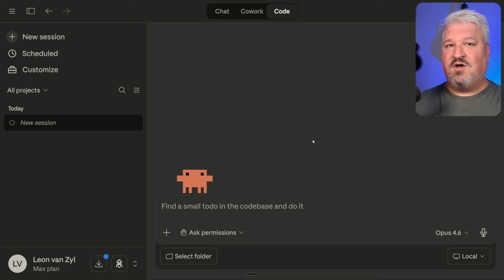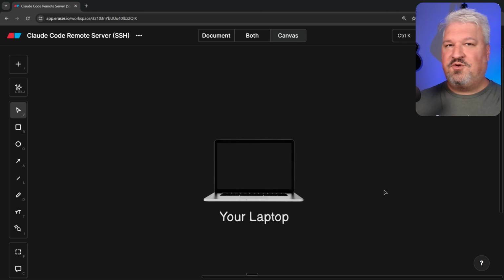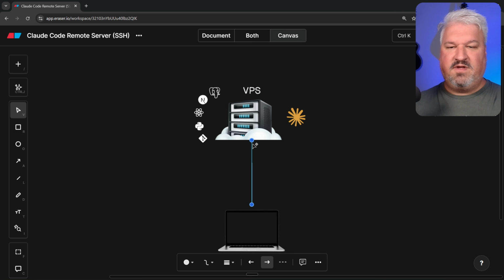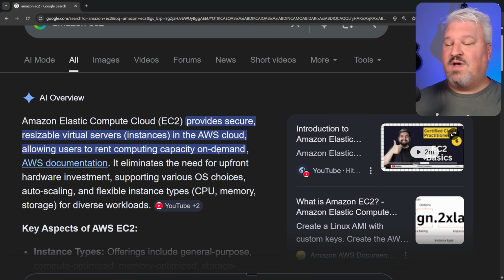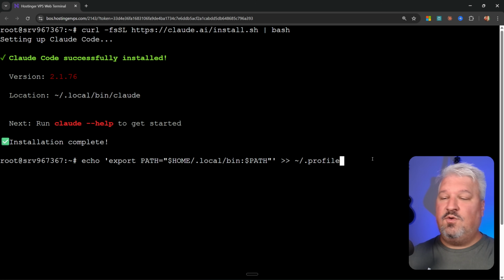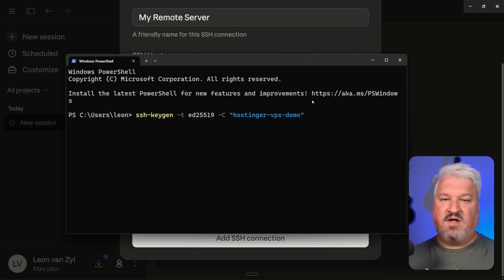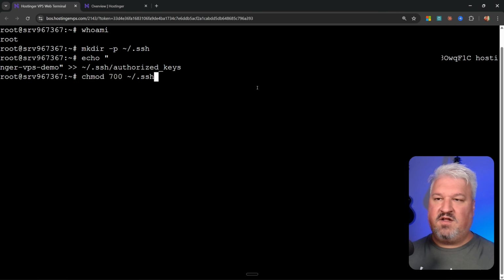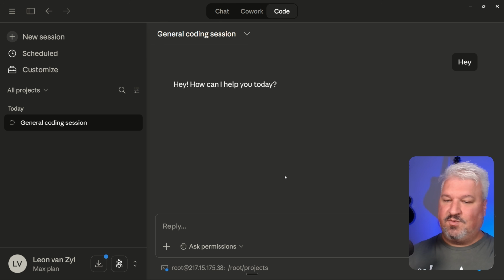Your Computer Doesn't Matter Anymore - Claude Code SSH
Learn how to run Claude Code on a remote VPS server using SSH in Claude Code Desktop. Instead of running Claude Code locally, you can connect to a powerful cloud server and access your projects from any device.

⏰ TIMESTAMPS:
00:00 Claude Code remote server demo
00:46 Why use a VPS for Claude Code
01:48 VPS benefits over local machine
03:14 SSH connection setup overview
03:50 Hostinger VPS server setup
04:45 Installing Claude Code on VPS
05:42 Finding VPS username and IP address
06:06 Generating SSH keys locally
07:07 Adding SSH key to VPS server
08:05 Connecting Claude Code Desktop via SSH
09:13 AgenteLabs community